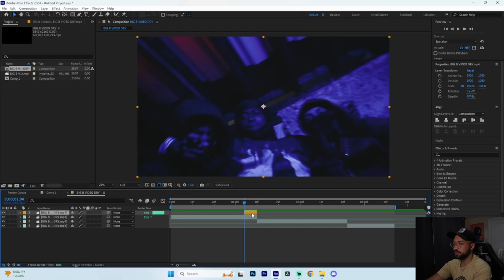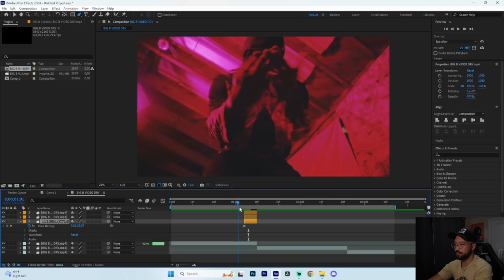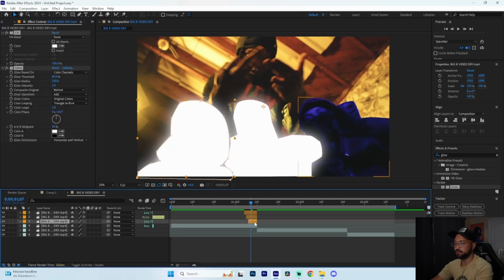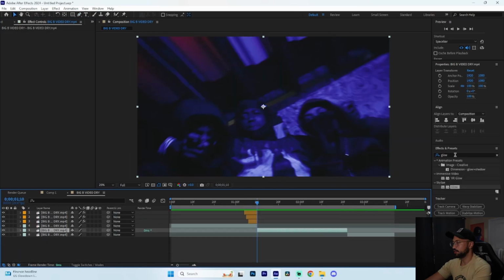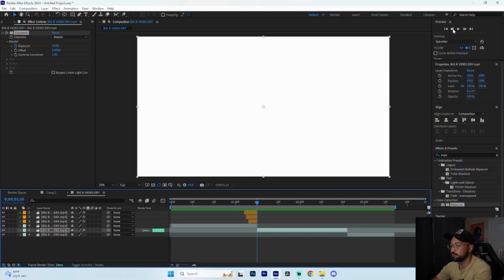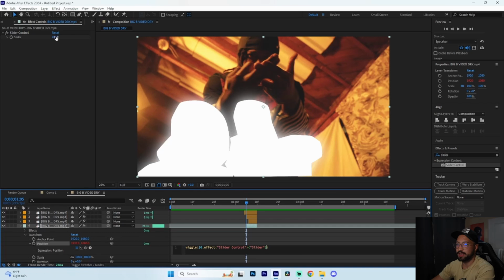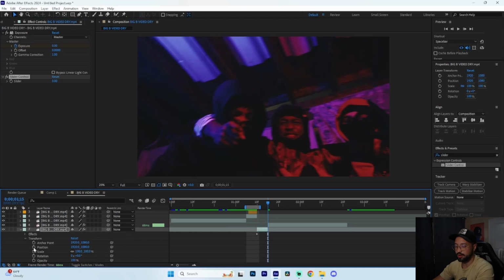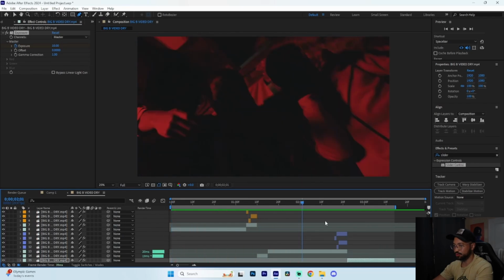INSANE Freeze Frame Glow Transition